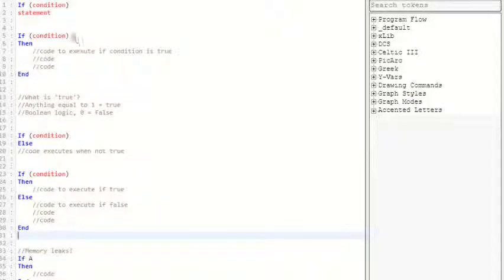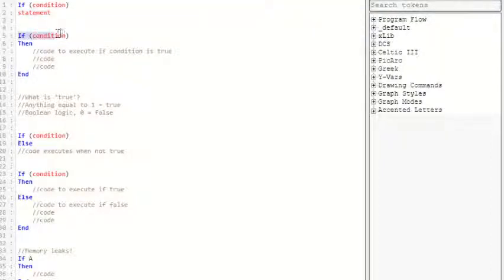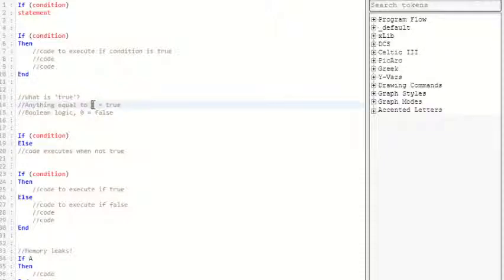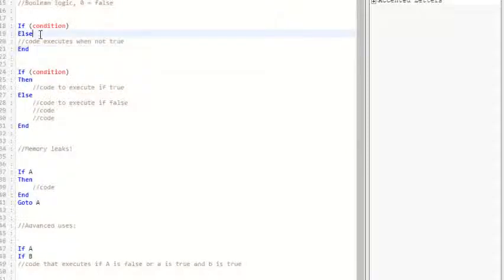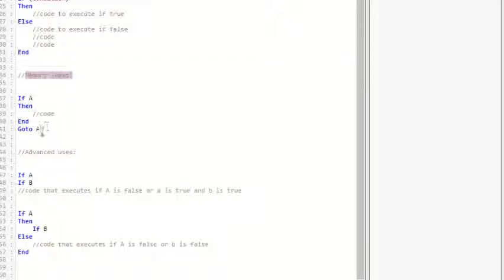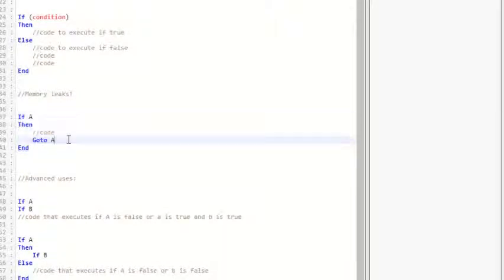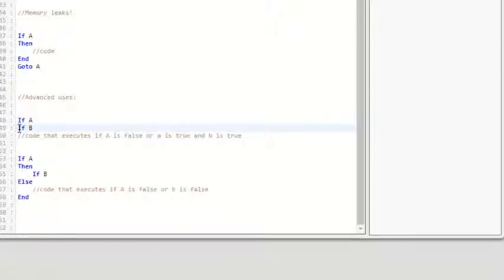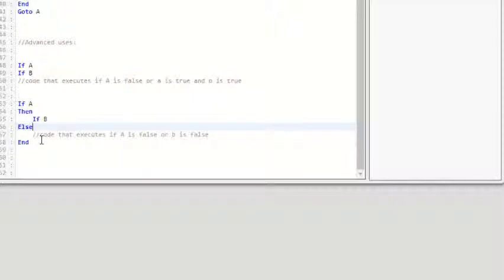How to use If, Then, and Else commands using TI-Basic.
This is an in-depth tutorial on how to use If, Then, and Else Commands and all of their uses.

Website with emulator and coder: cemetech.net